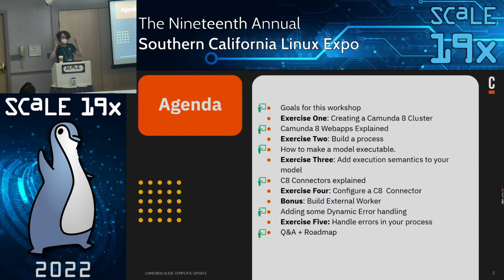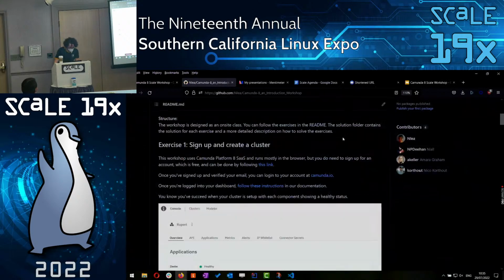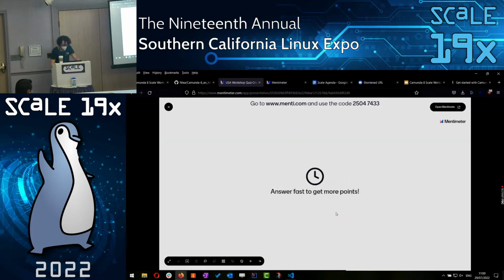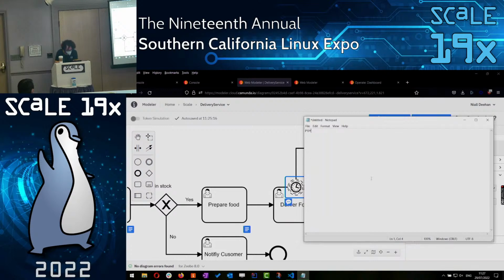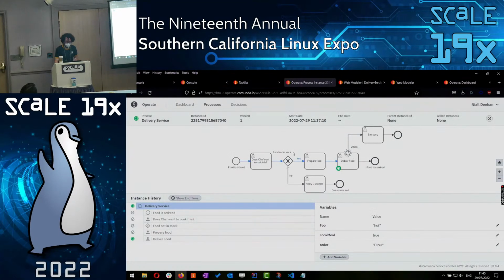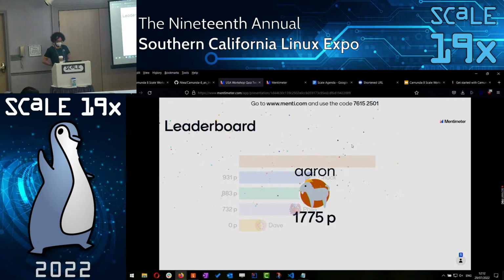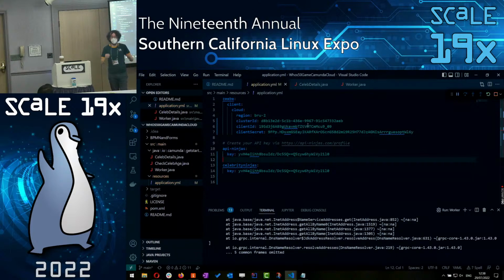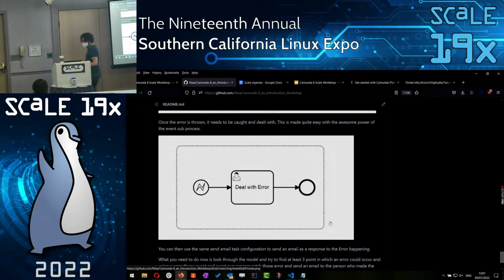SCaLE 19x (Marina)